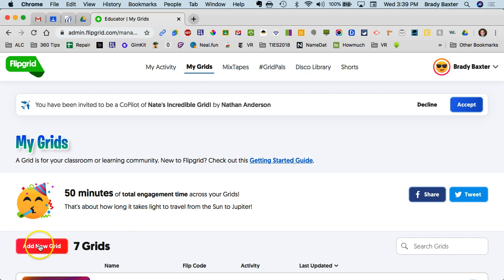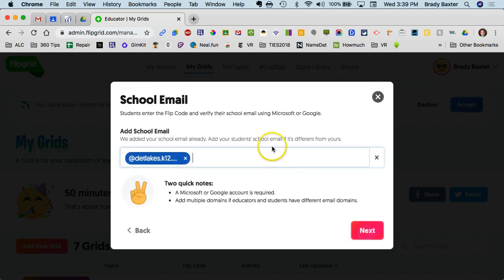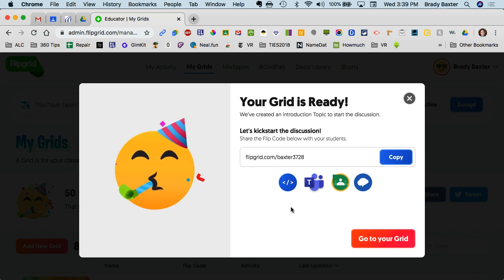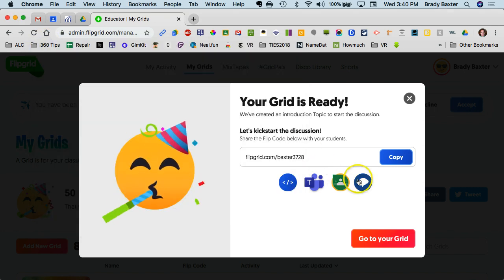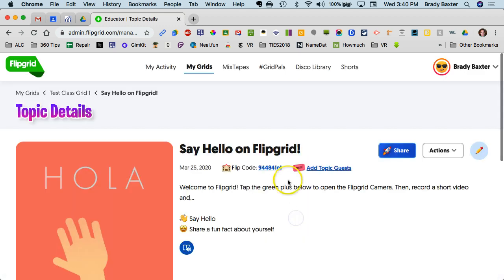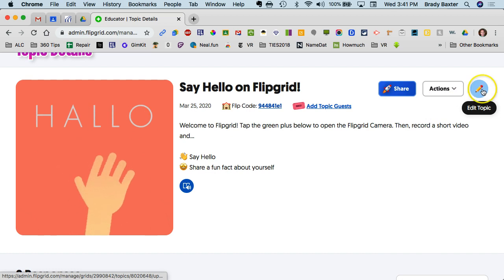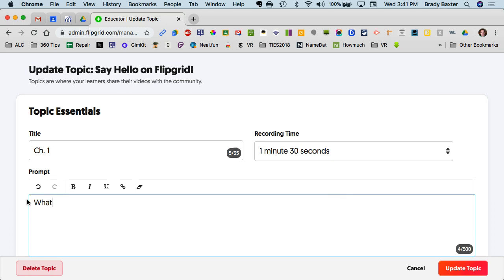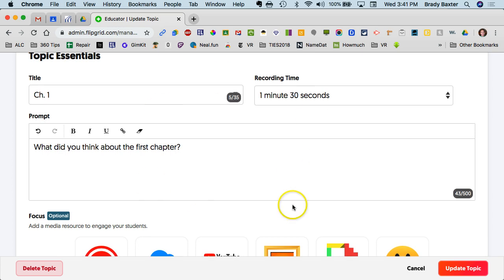A Complete Guide To Getting Started With Flipgrid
In this updated video, teachers will learn everything they need to know about getting started with Flipgrid.